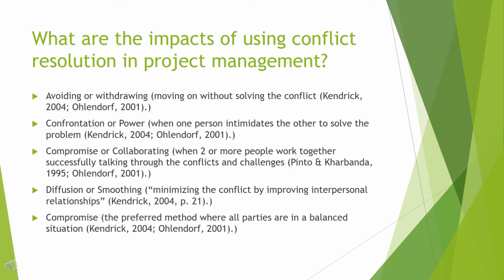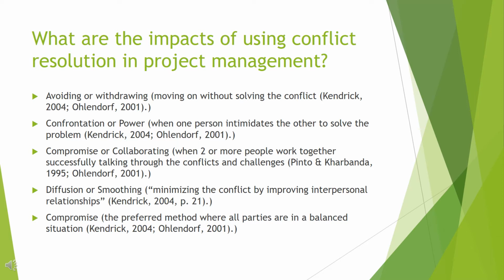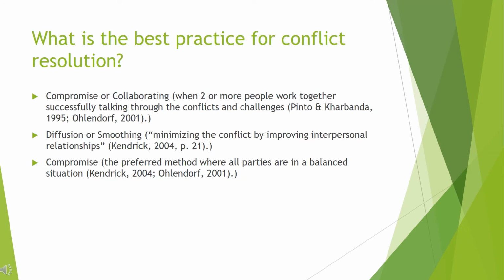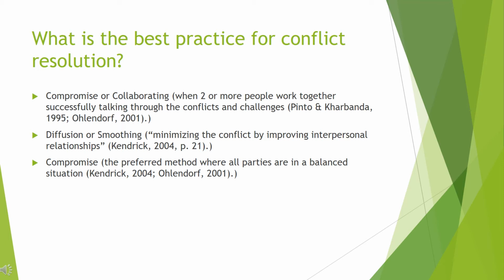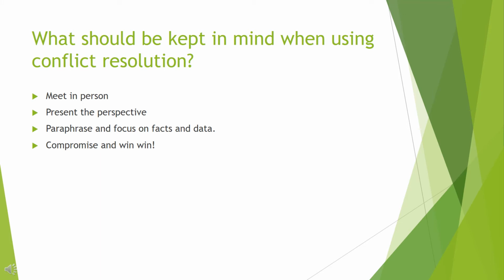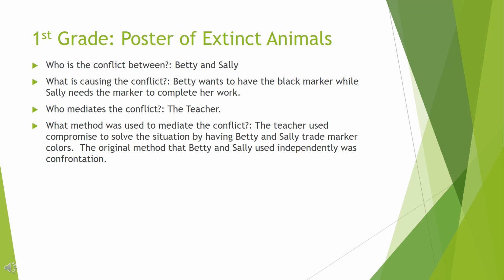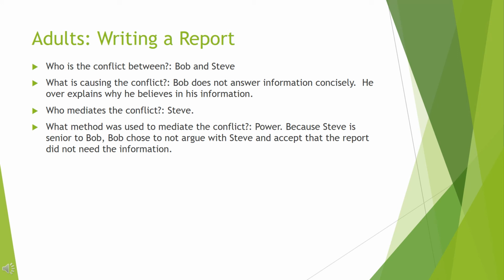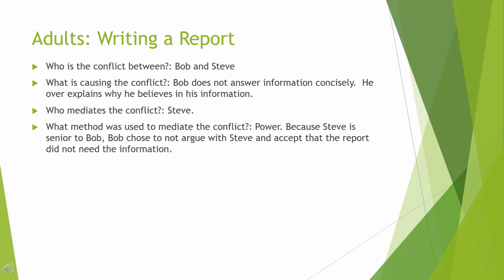EDCI 627 Assignment 5 Sells